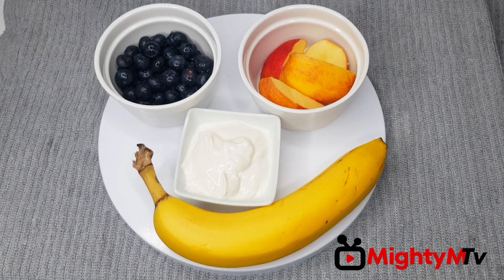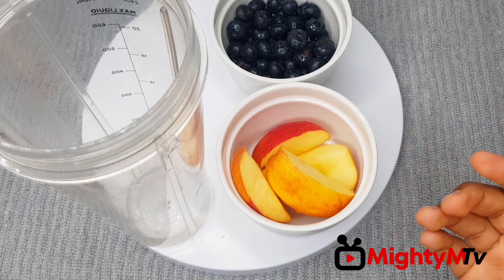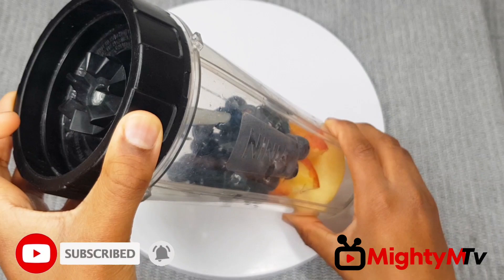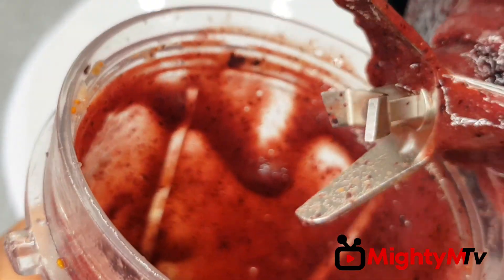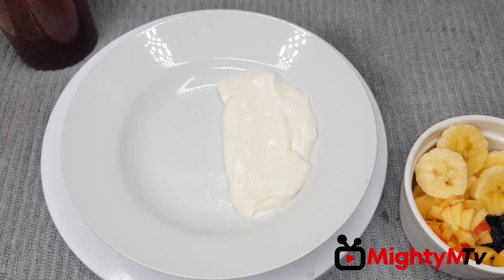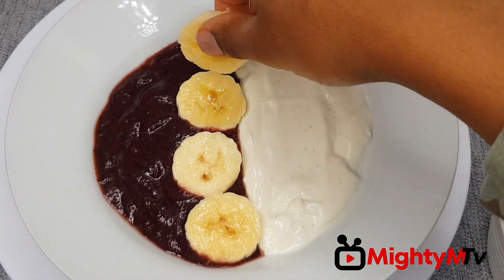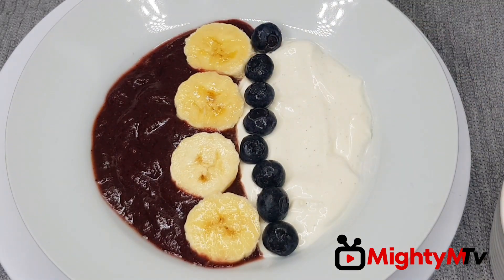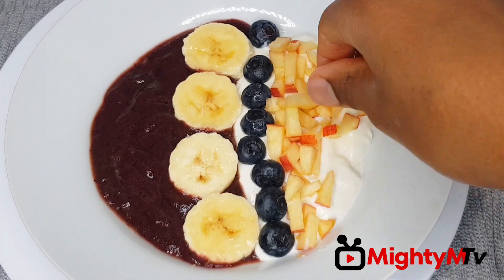Healthy Breakfast Smoothie | Amazing Breakfast Smoothie Ideas